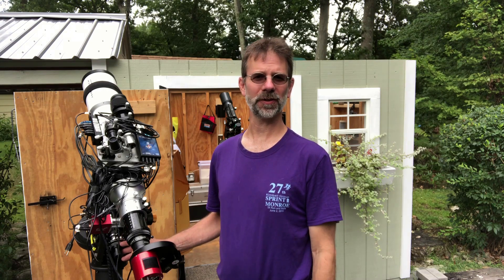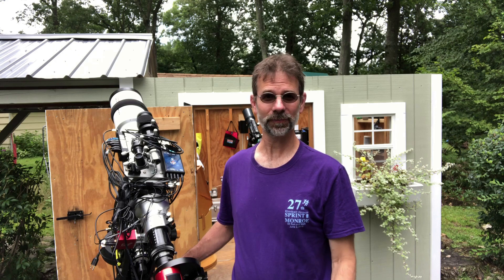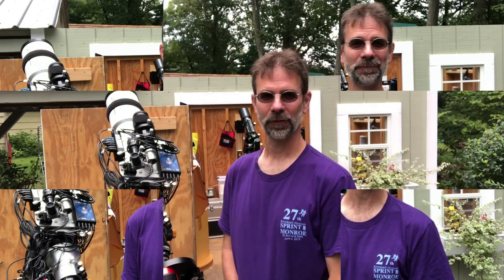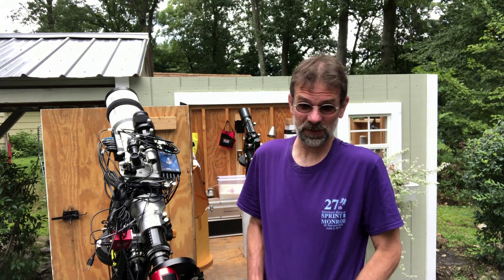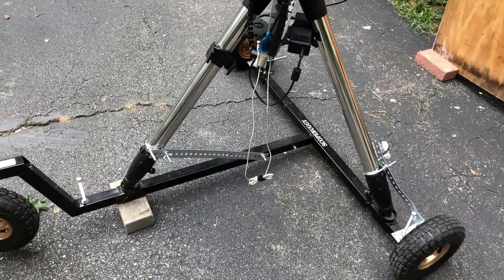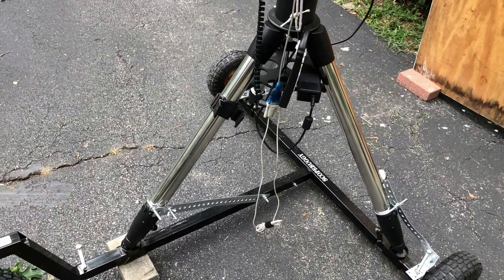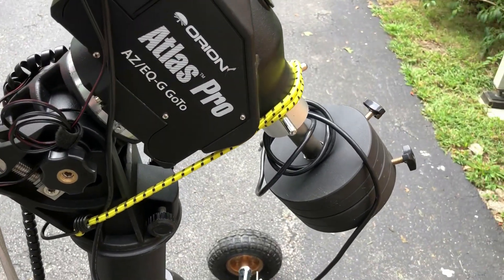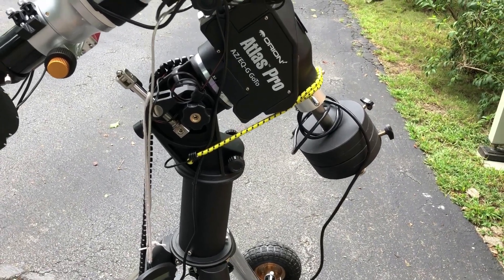Moving to the Astronomy Shed for the Season & Final Upgrades to the ScopeBuggy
Summer is over and so I will be moving to the Astronomy Shed for a while.  I will move back to the ScopeBuggy for special objects.  Also, I made some final modifications to the ScopeBuggy.